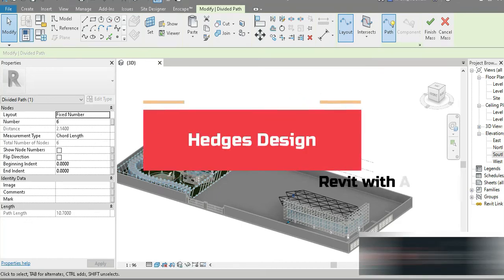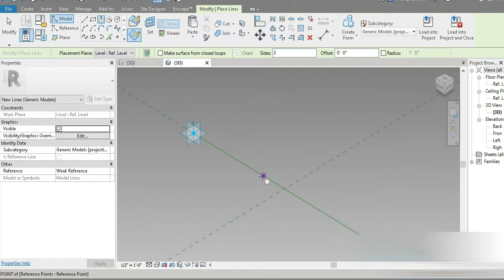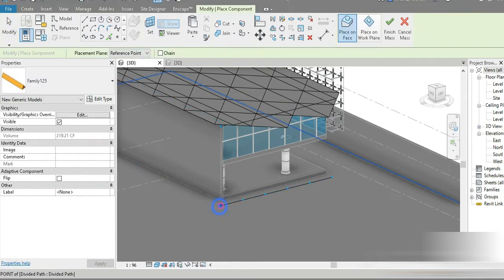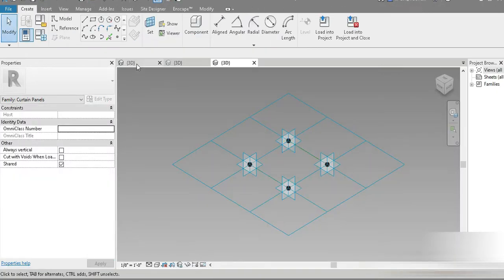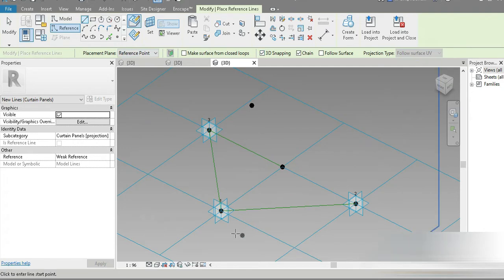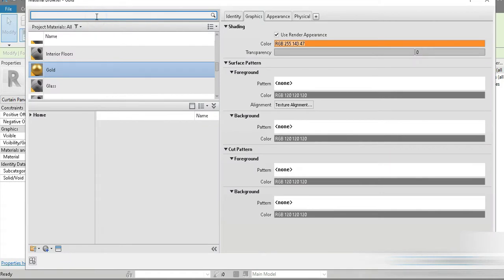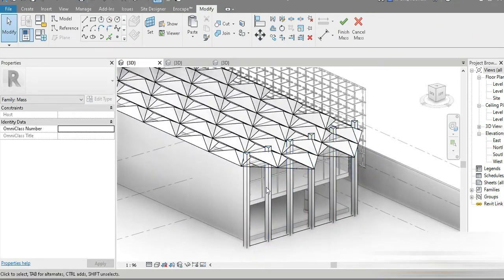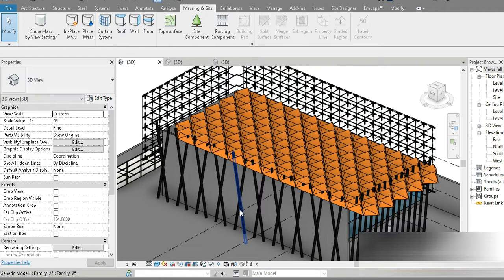facade Design in Revit = Roof Hedges